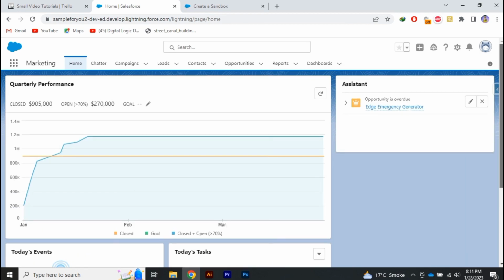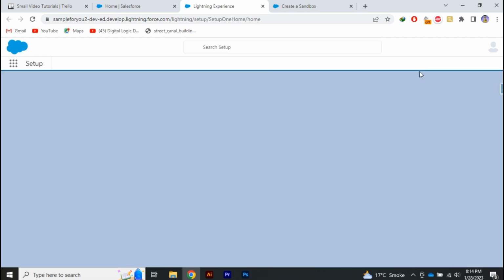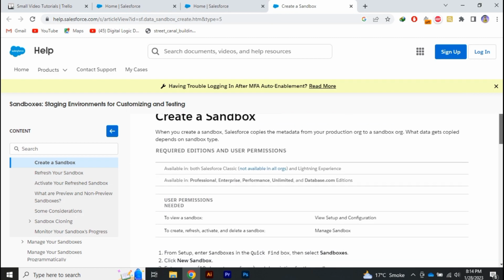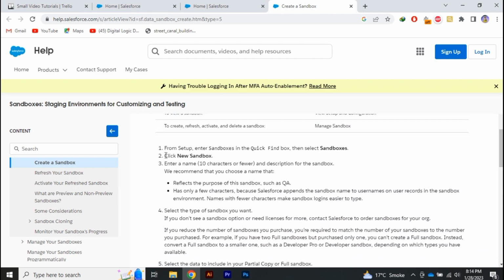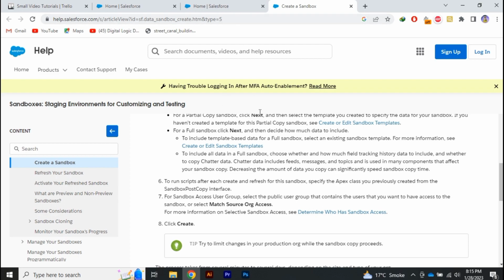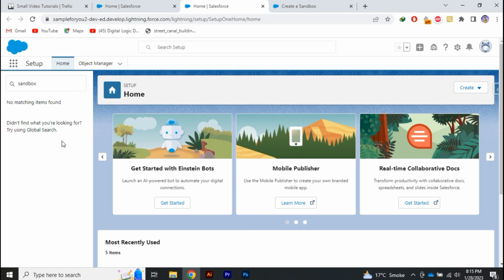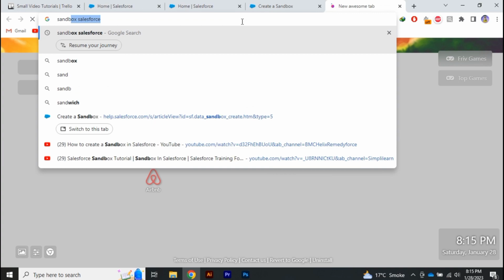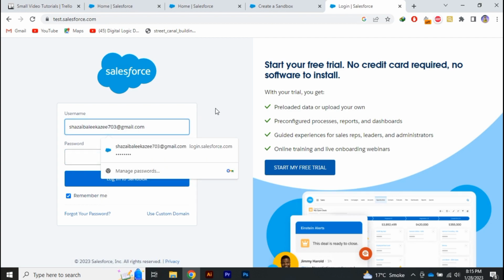How To Create A Sandbox In SalesForce (2023 UPDATE)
In this video we tell you how to create a sandbox over in salesforce. If you want to create a sandbox in salesforce, watch this quick tutorial and we tell you in this video.

00:00 Intro
00:05 How to create a sandbox in salesforce